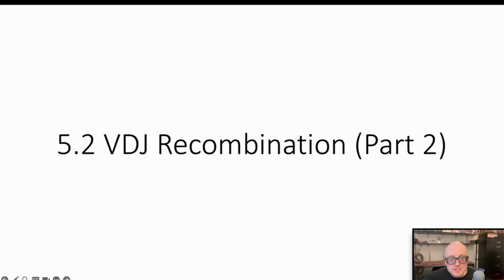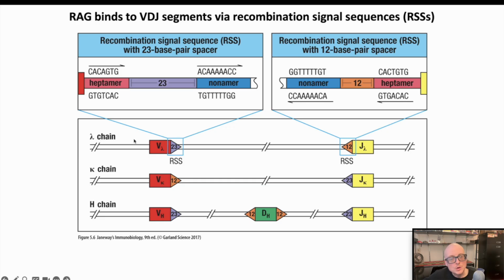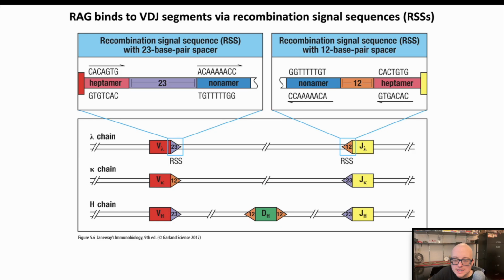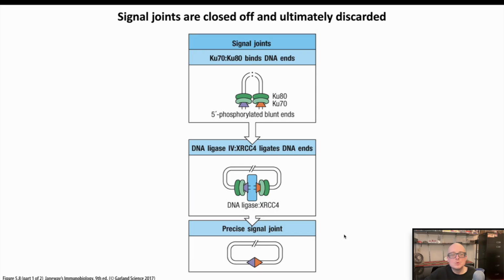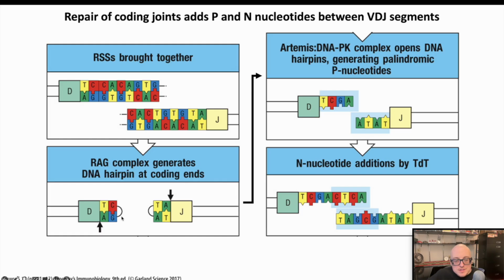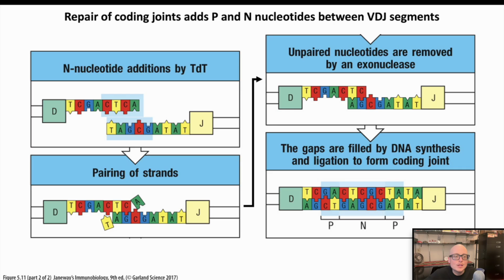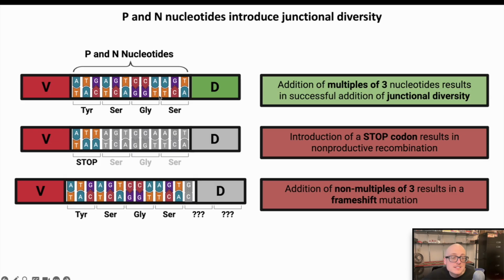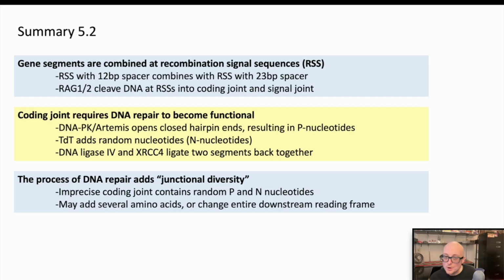5.2 VDJ Recombination Part 2 (Immunology 2025)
Explore the molecular mechanisms that drive immunoglobulin gene rearrangement through V(D)J recombination. This video examines how RAG enzymes recognize recombination signal sequences (RSSs) to cut and join DNA, and how enzymes such as TdT introduce junctional diversity to vastly expand the immunoglobulin repertoire.